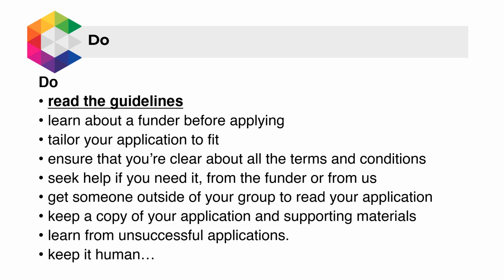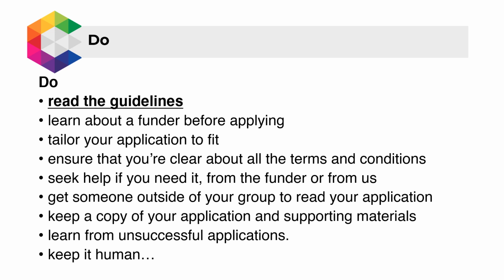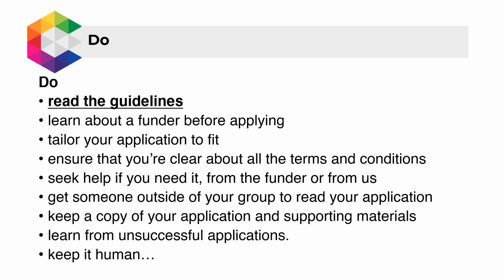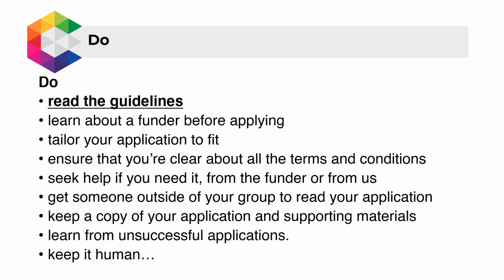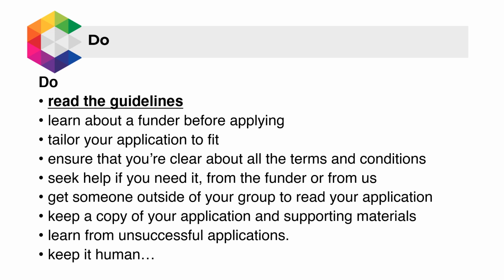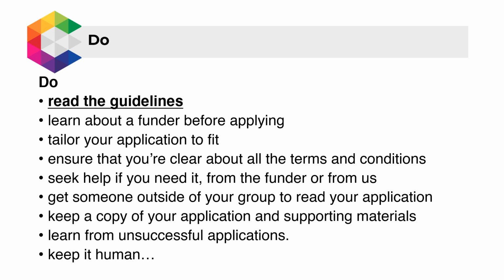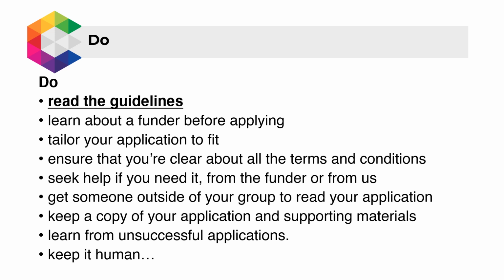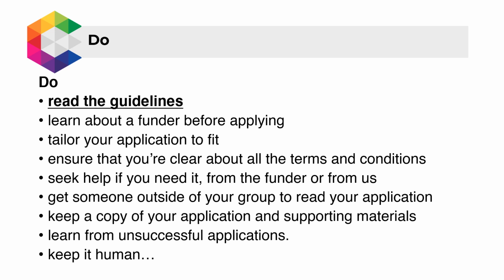Fundraising from Grant Makers Webinar